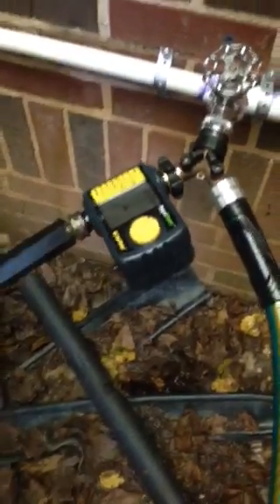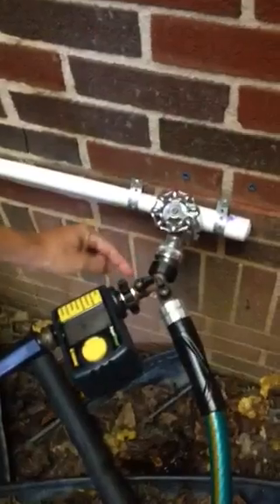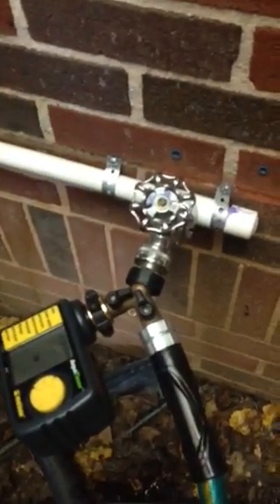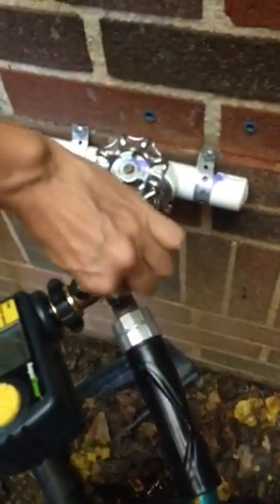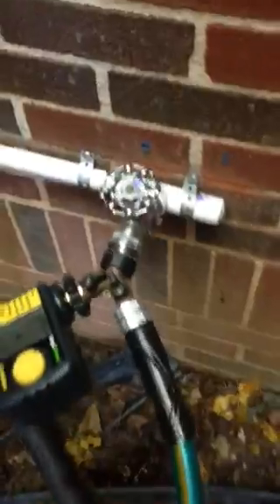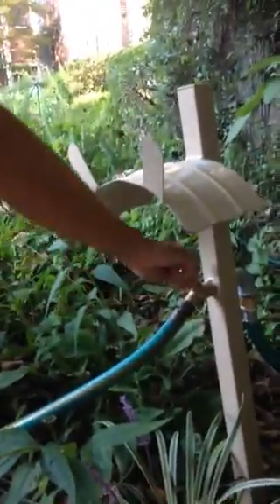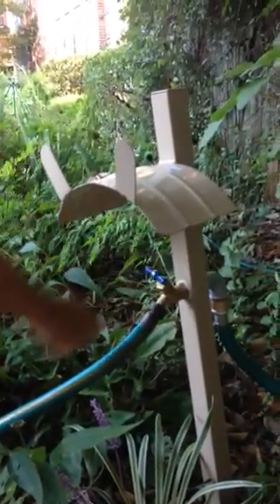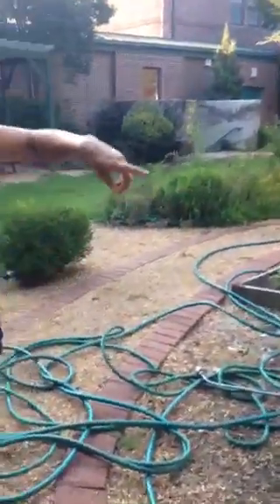MES Water the Garden training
Thank you for helping the SWAG team water the garden this year!  We hope this video helps you with knowing what to do the morning you water.
A few steps to remember:
1) Sign in to get a Volunteer Badge
2) Water should be on, but check the valve (the one to the right of the timer) is on (pointing upward) and check the other valve by the garden (blue turn knob) is on.
3) Water the 6 potted fruit trees and Kindergarten/1st Grade area (garden without the sprinkler) and the three garden boxes next to the picnic tables.
4) Exit through the gate down the steps and go back through the front to check out.
In case of rain, you do not have to water.